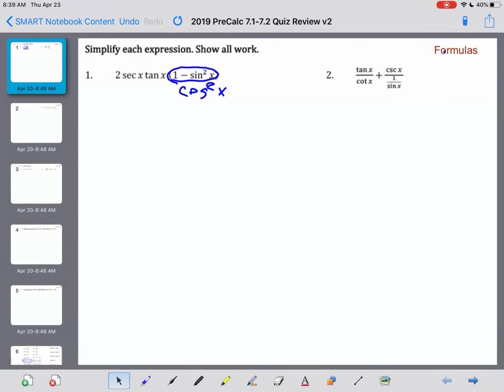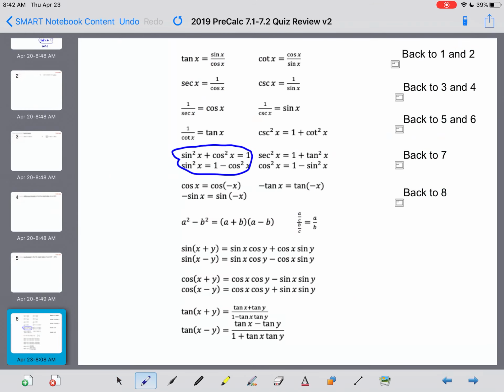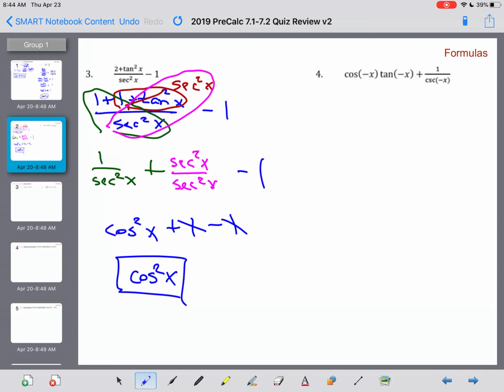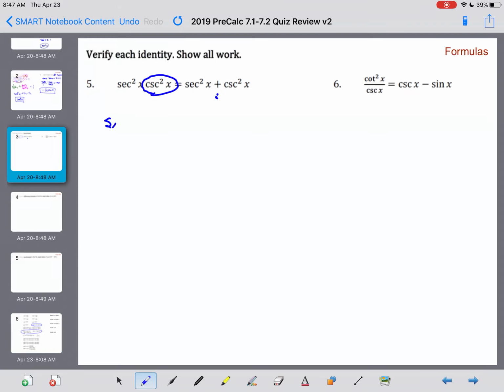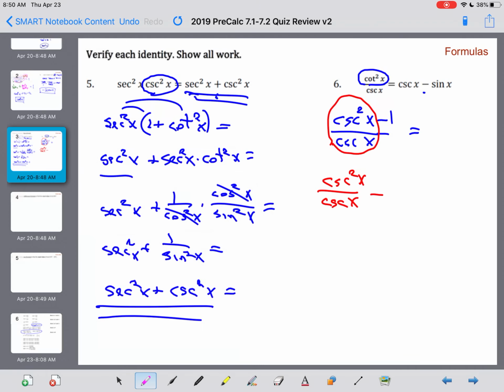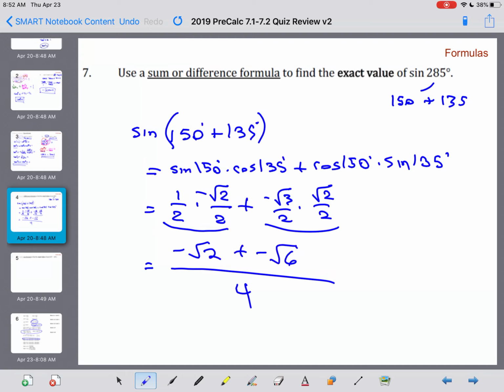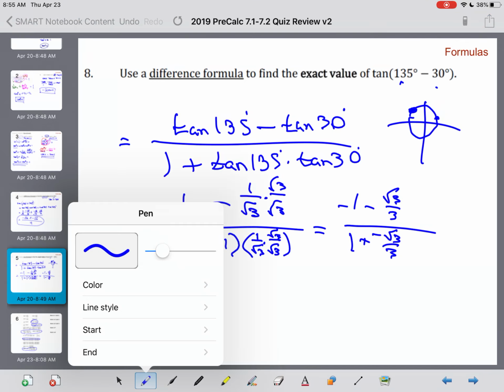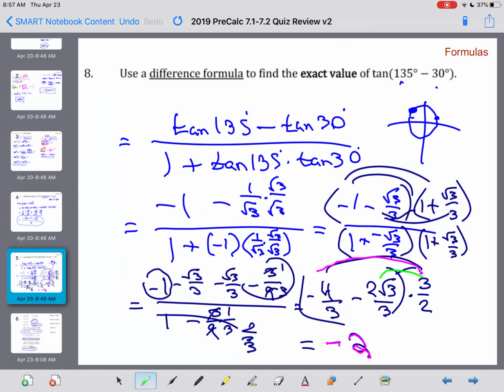2019 PreCalc 7.1-7.2 Quiz Review Solutions